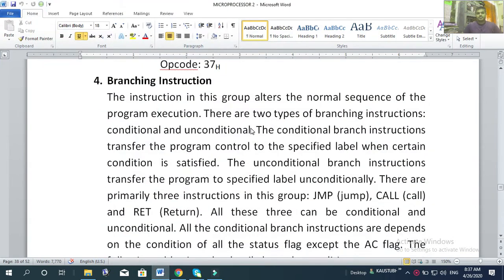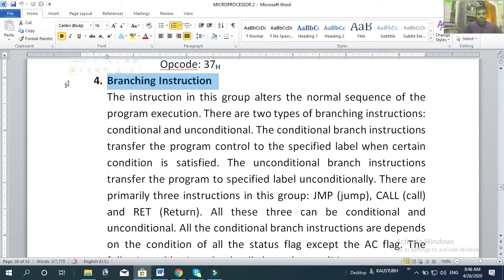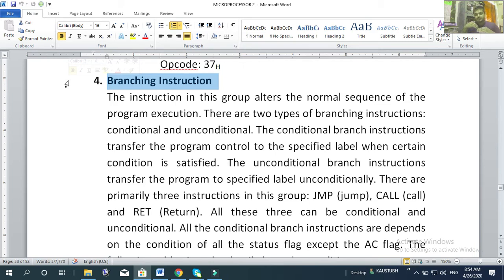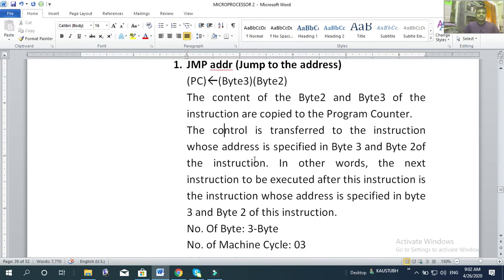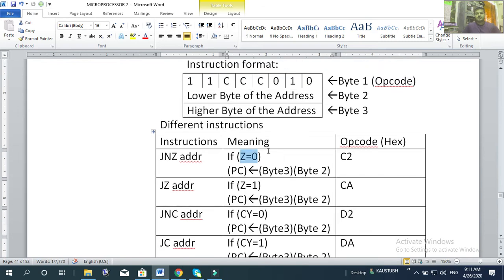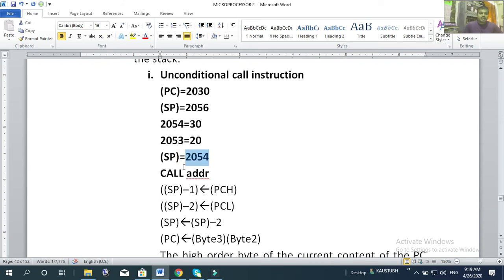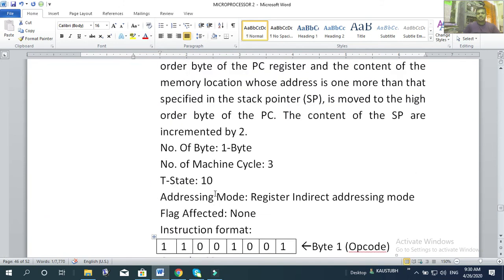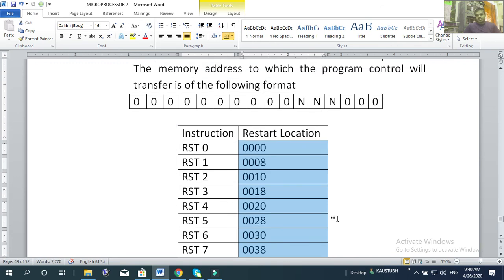Instruction Sets of 8085 Microprocessor: Branching Instructions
This video explains detail about all the branching instructions available in 8085 Microprocessor